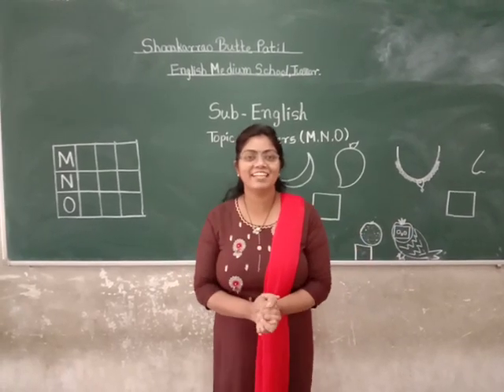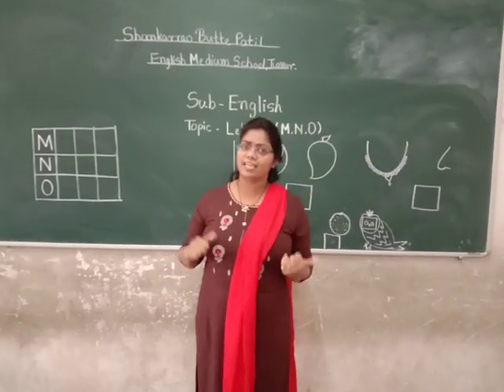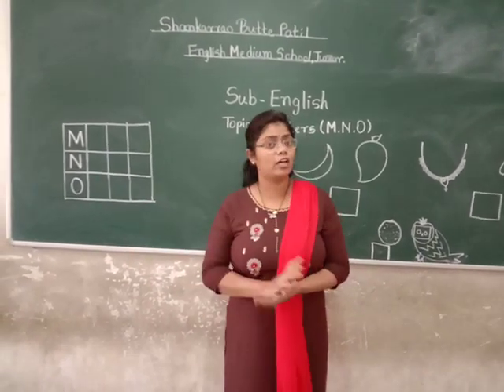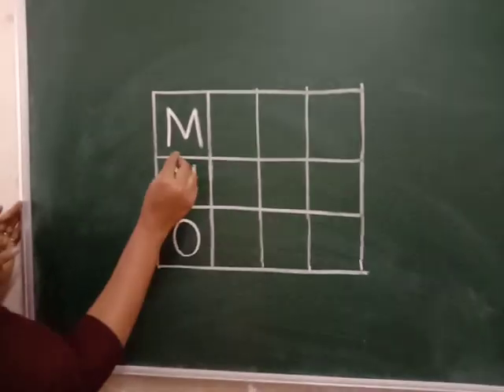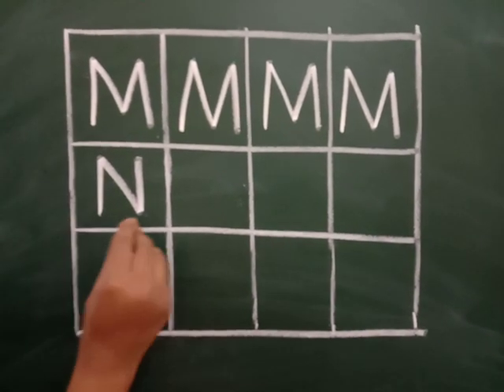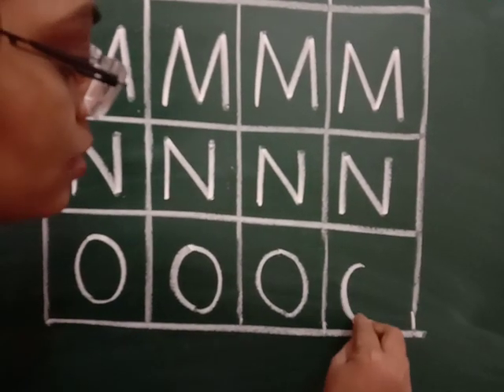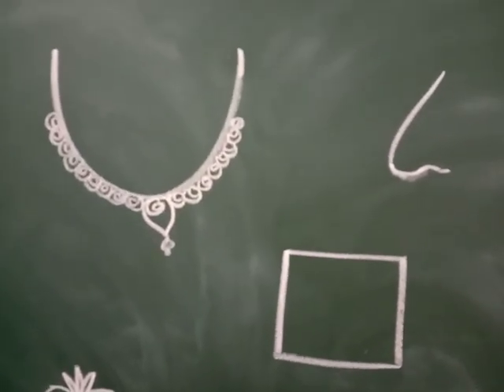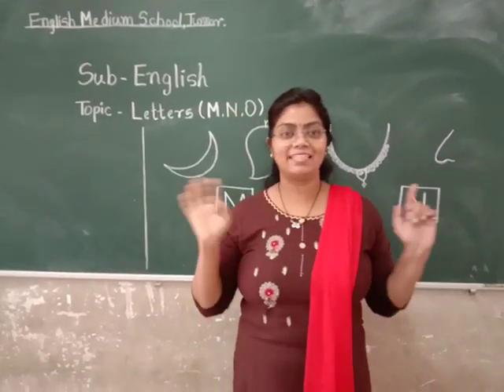Shankarrao Butte Patil English Medium School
Nursery  ( letters M, N, O)